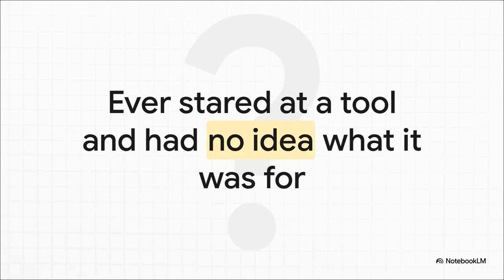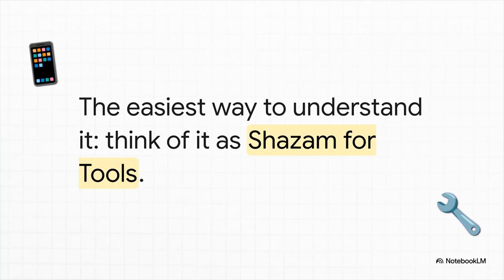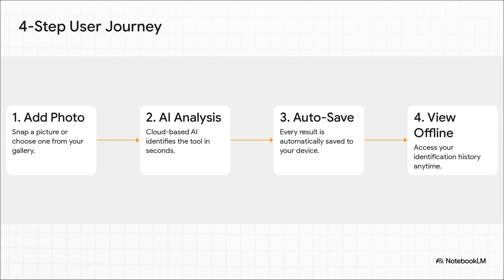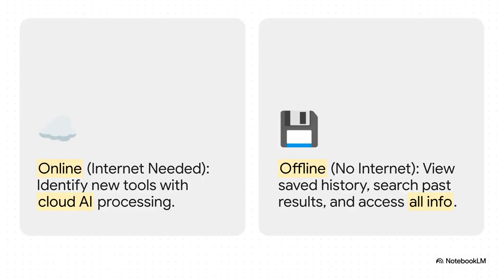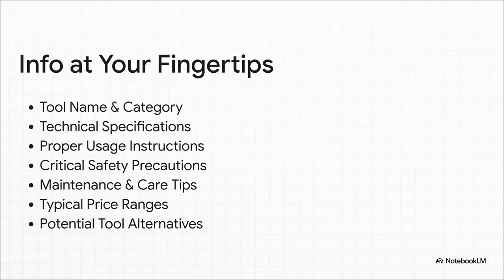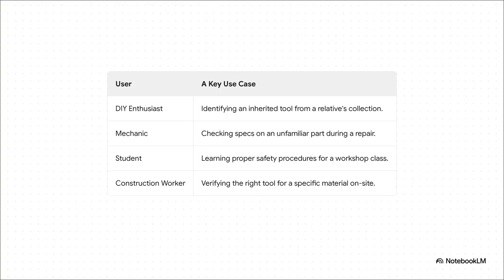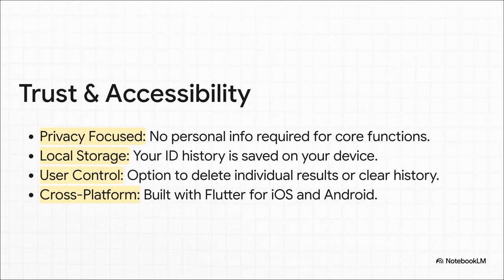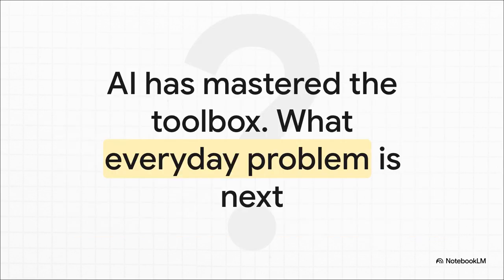🛠️ How ToolWise AI App Identifies ANY Tool in Seconds | Complete Tutorial & Demo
Ready to see the future of tool identification? In this complete tutorial, I'll show you exactly how ToolWise uses AI technology to identify any hardware tool instantly!

🎯 What You'll Learn:
• How to use ToolWise step-by-step
• Camera vs gallery photo tips for best results
• Understanding the detailed tool information provided
• How to access your identification history offline
• Multi-language features (90+ languages!)
• Safety features that could save your life

🔍 ToolWise Demo Highlights:
✨ Lightning-fast AI identification
✨ Comprehensive tool database with specs
✨ Safety ratings & precautions
✨ Operating instructions & maintenance tips
✨ Price information & alternatives
✨ Professional-grade accuracy

This isn't just another app - it's your personal tool expert in your pocket! Perfect for anyone who works with tools, from complete beginners to seasoned professionals.

🎓 Educational Value:
• Learn proper tool usage techniques
• Understand safety requirements
• Get maintenance schedules
• Discover tool alternatives
• Access technical specifications
• Build your tool knowledge

The app works completely offline for viewing your saved identifications, but needs internet for new tool analysis. Every result is automatically saved so you can reference it anytime!

👨‍🔧 Real-World Applications:
🏠 Home renovation projects
🚗 Auto repair & maintenance
🏫 Technical education & training
🏗️ Construction site identification
🔧 Workshop organization
📚 Learning about inherited tools

Whether you're starting your first DIY project or you're a professional looking to expand your tool knowledge, this tutorial will show you everything you need to know!